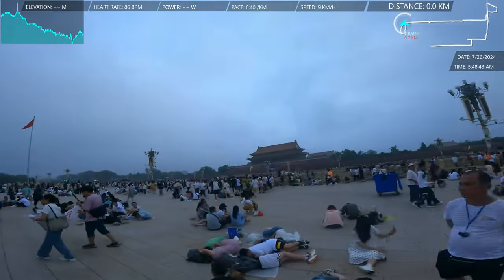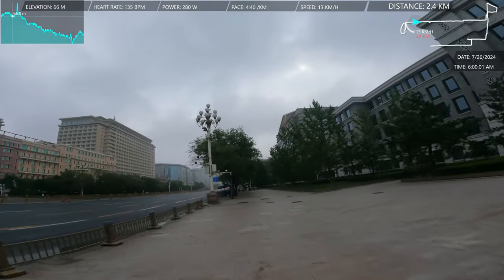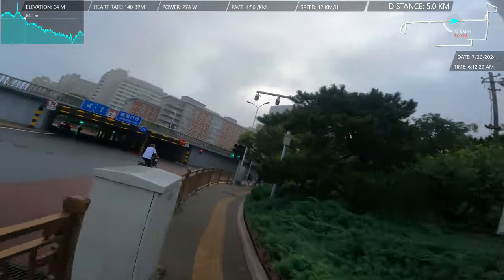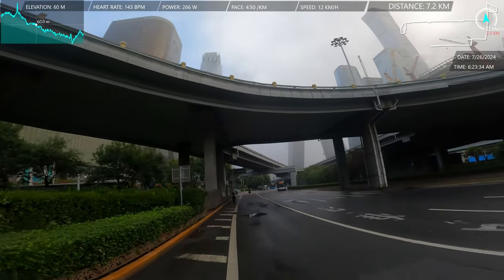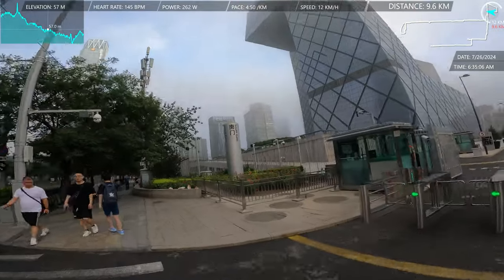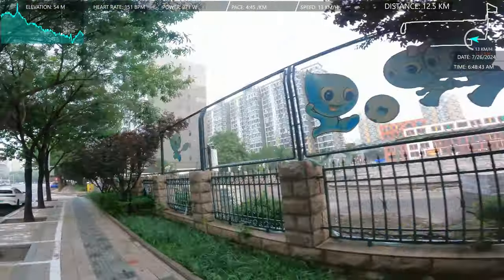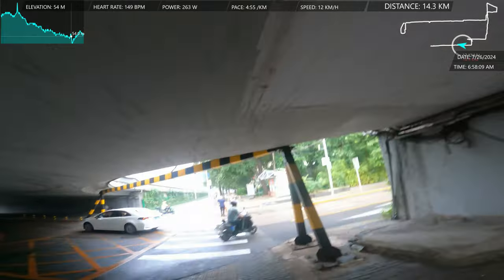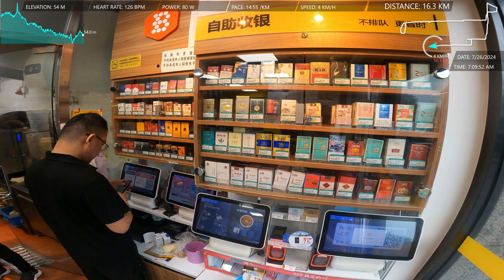Beijing's Tiananmen and Downtown Police. They're Much Friendlier Than I Heard!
This is a running video from Tiananmen to Beijing's Downtown, going past almost endless police checkpoints.

Hey Everyone! Today I was in Beijing travelling, so decided to get up at 4.30am and watch the Tiananmen Square flag raising ceremony. With Cece of course!

Security was tight! In fact everyone needs to get a permit to be able to attend.

That being said, of course I brought my runners with me, and went to a lap around the square before running down to the Chaoyang downtown area to have a closer look at the amazing CCTV building.

Along the way I went through LOTS of police checkpoints. Did they stop me? Did they arrest me? Watch on to find out!

We didn't have time to go the the Great Wall of China, or to try local Beijing food (but we did have a Beijing Duck Wrap!). Next time I hope!

By the way - I'm an Australian with a love of running and want to share the places I run in China (and the world!).